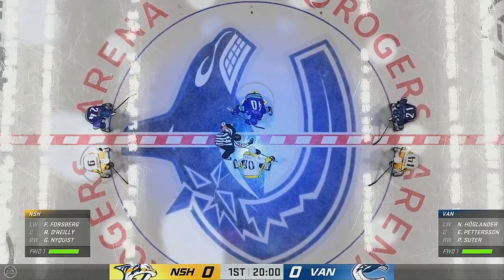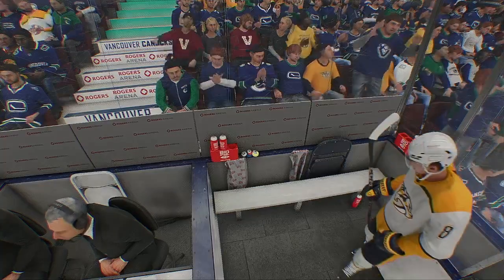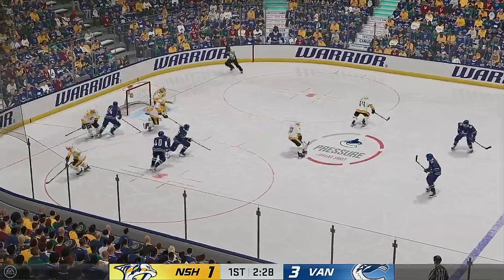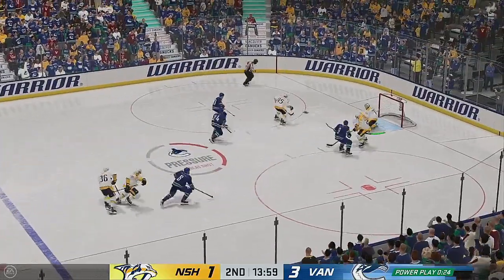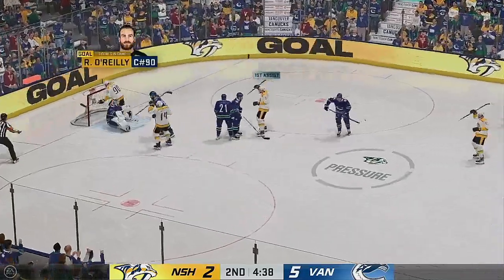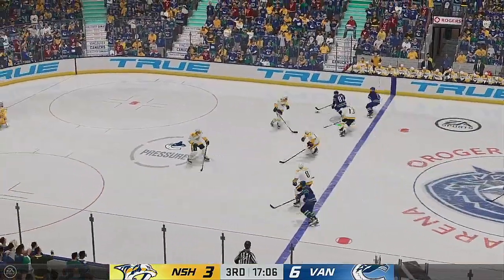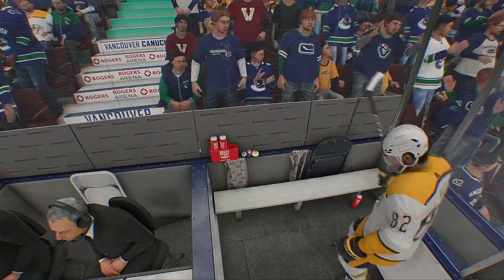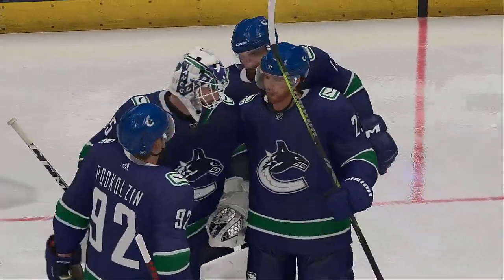NHL 2024 Stanley Cup Playoffs Pacific Division Semi Finals Game 2wo Nashville Predators @ Vancouver